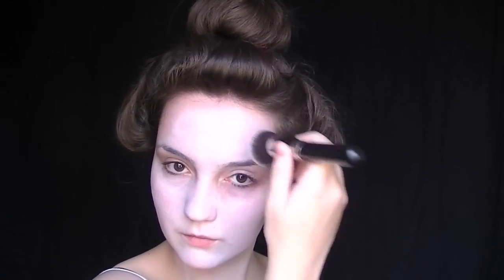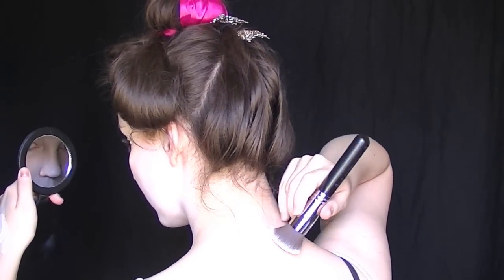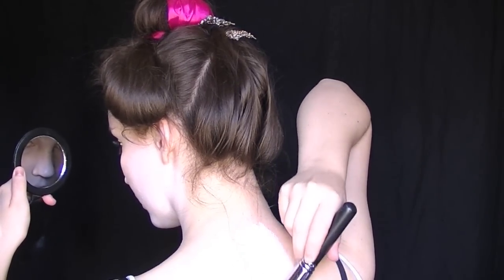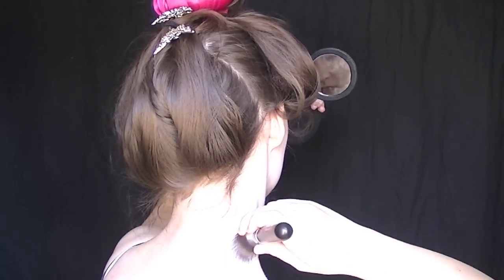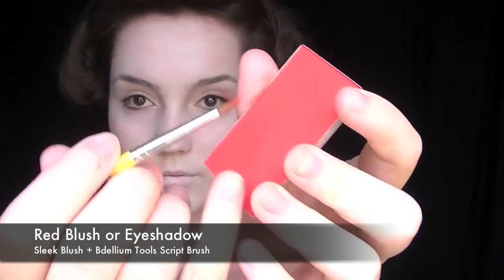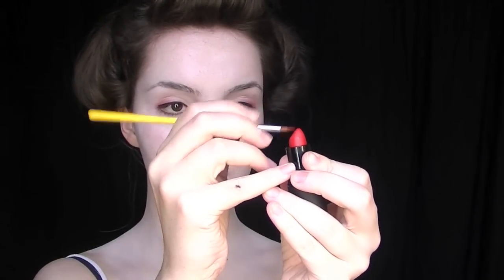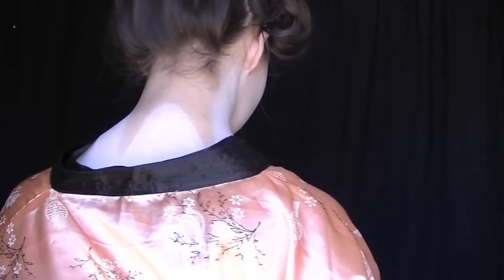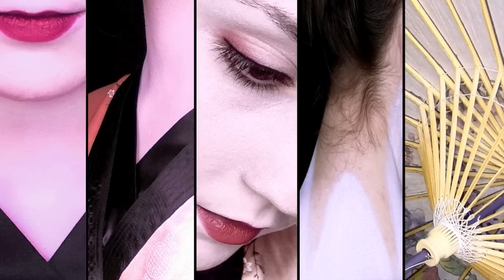Geisha/Maiko Makeup Tutorial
My attempts at a accurate version of the Geisha makeup. I did a lot of research for this tutorial to try and find out as much as I could, some makeup styles seem to vary from geisha house to geisha house and at what level of apprentiship you are at so I stuck with the look I personally preferred and which, from what I had seen, was the standard.

Ideally in a year or two I would like to re-make this tutorial, this time using the proper brushes and makeup and also do a blog post going with the tutorial talking about each item, their history and interesting facts, but for the moment I hope you like this one :)

___________Everything Fenix (my band)_____________

What I used:

-Moisturiser

-Sigma Flat-top Kabuki (*)

Brushes:
-Sigma:

-Nail Art Brushes